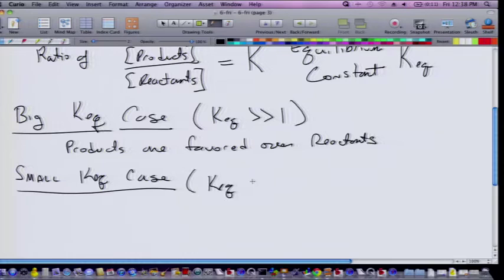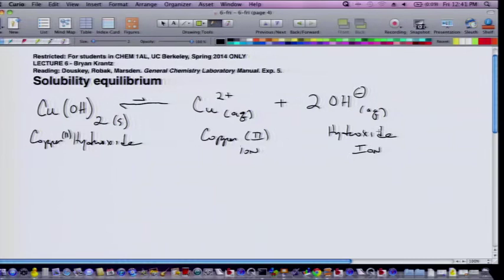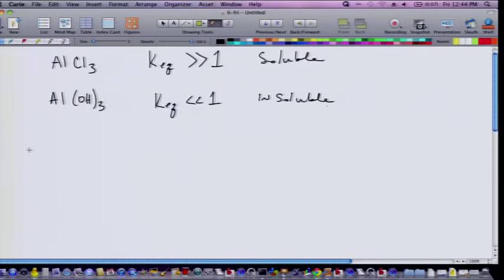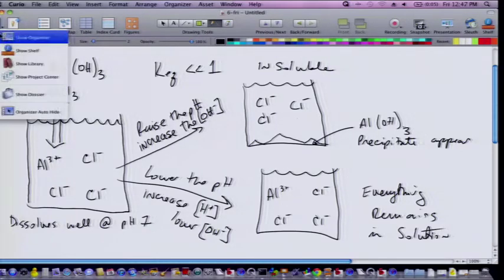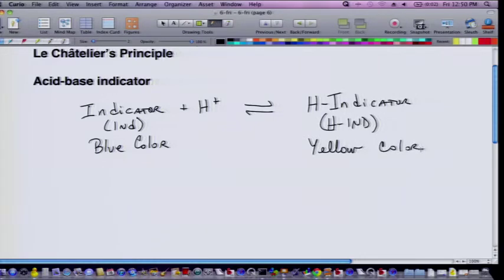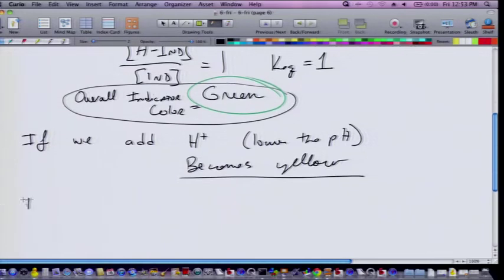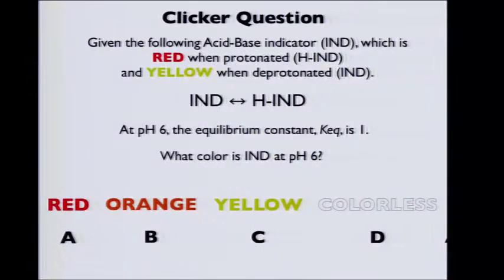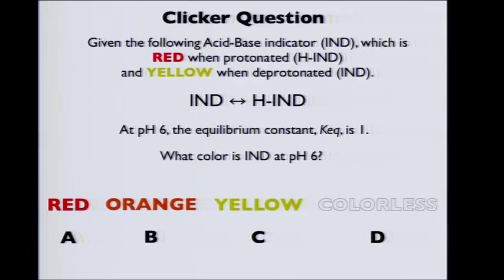2014 02 28 Chemistry 1AL 2014 02 28 Polymers 4 Poster presentation project001